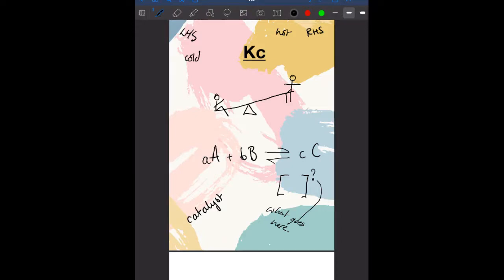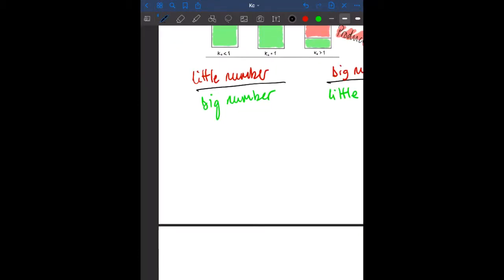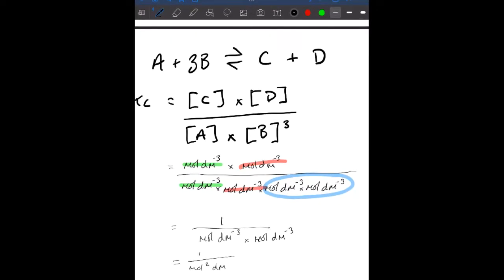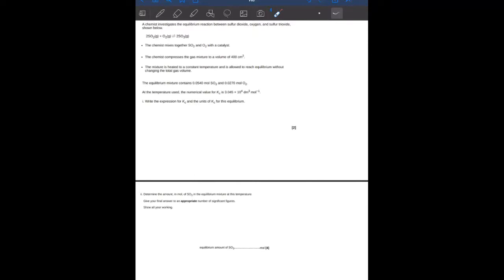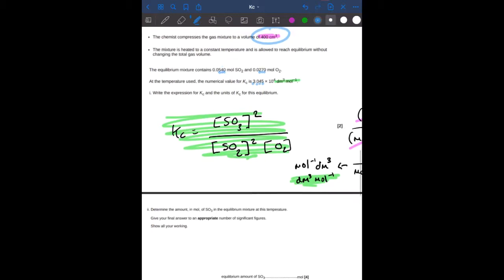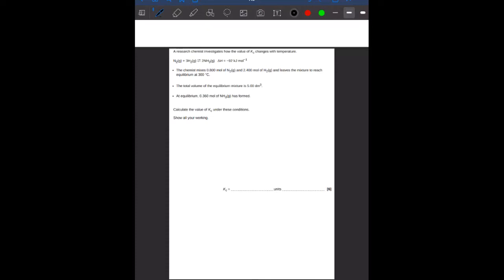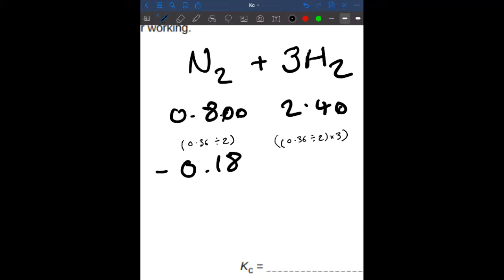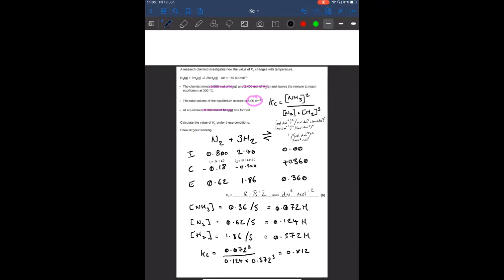Equilibrium Kc Introduction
Apologies for the poor audio quality I need to have a play with the microphone.